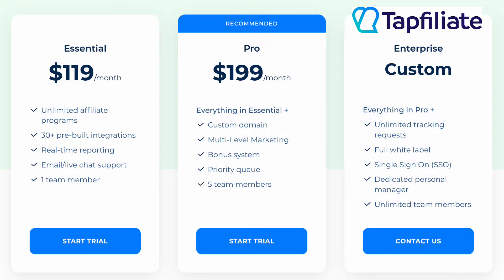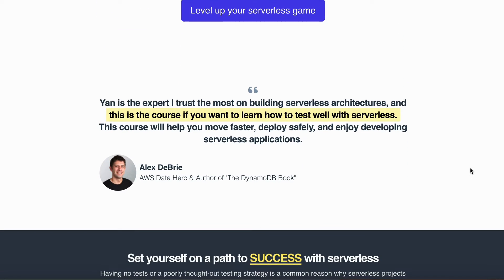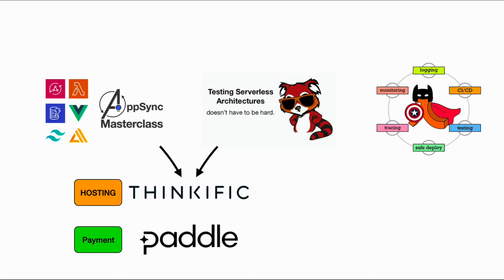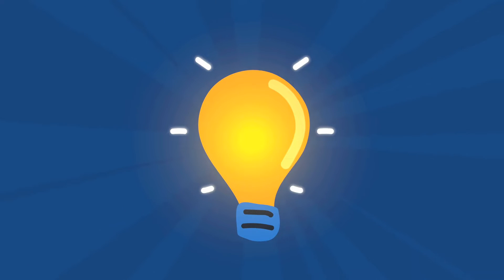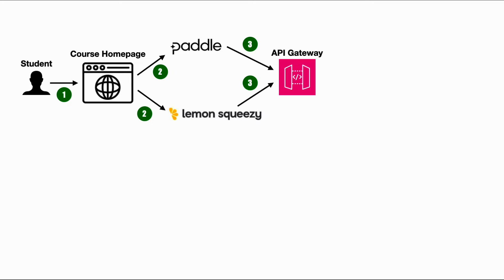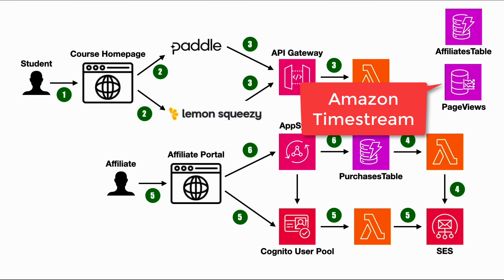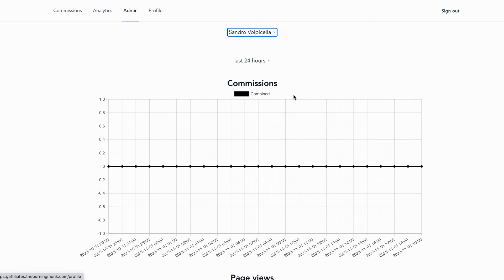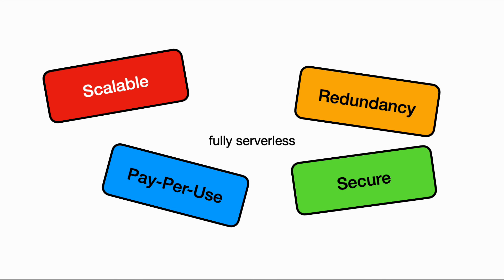How I built an affiliate tracking system in a weekend with serverless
Having taught thousands of students to build serverless applications via my online courses and workshops, I felt it was time to kick-start an affiliate program to boost sales. To my surprise, most popular affiliate tracking software on the market turned out to be quite expensive. Starter packages typically range between $100/month to a whopping $1000/month!

So I built a custom affiliate tracking system myself, using serverless technologies, in just over a day. The system is costing me nothing to run, so I'm able to experiment with a new idea quickly and fail cheaply if things don't work out!